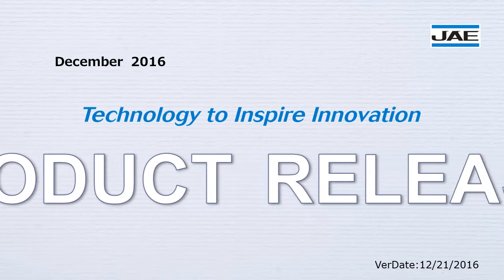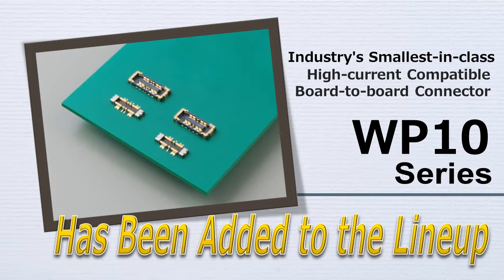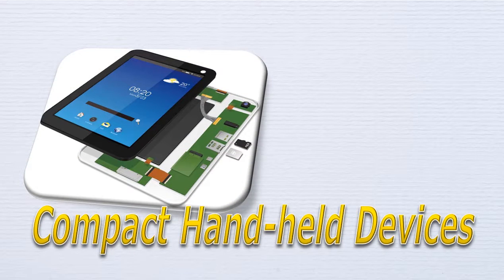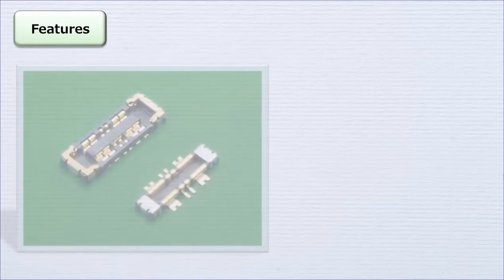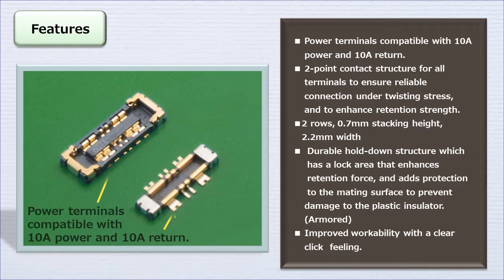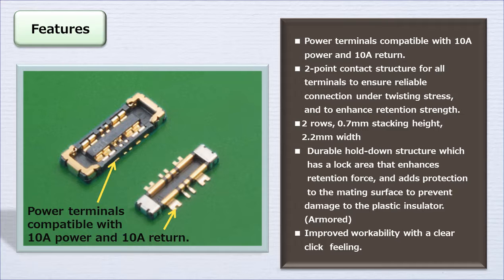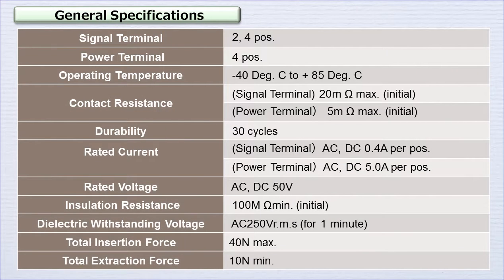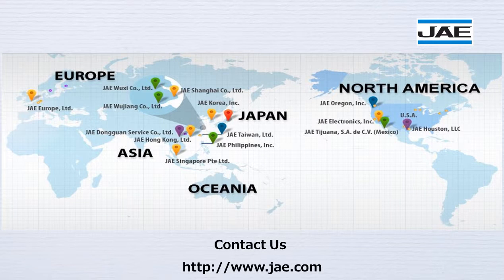WP10 Overview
Introduction of WP10 series.